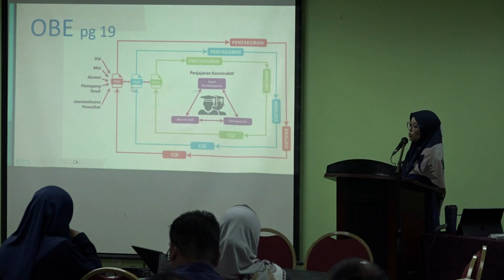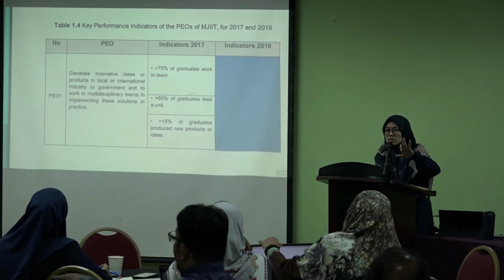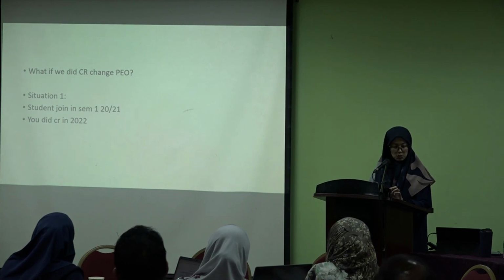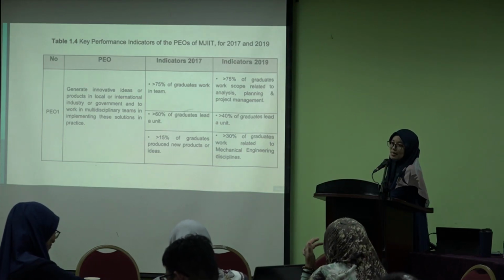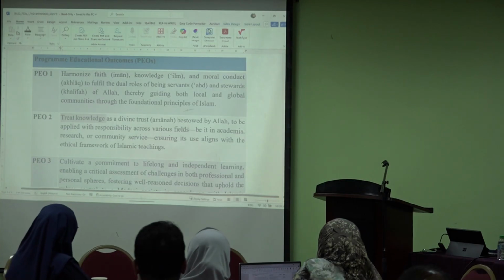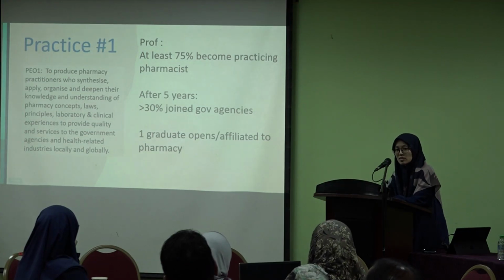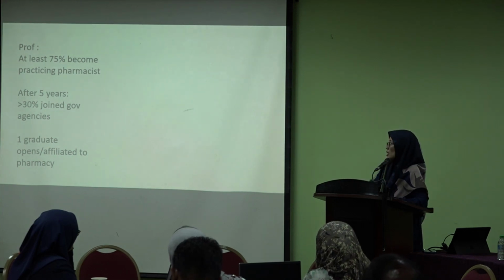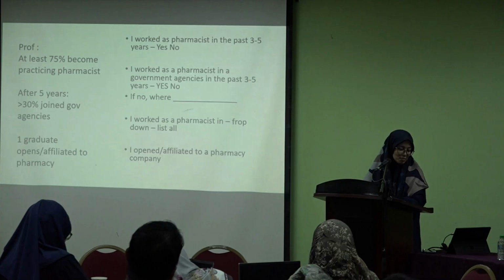PEO : An OBE "Journey"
2025 SEPT 30 -WORKSHOP ON PROGRAMME EDUCATIONAL OBJECTIVES